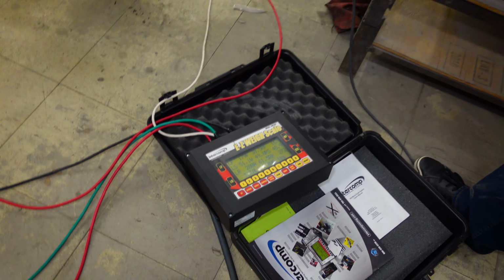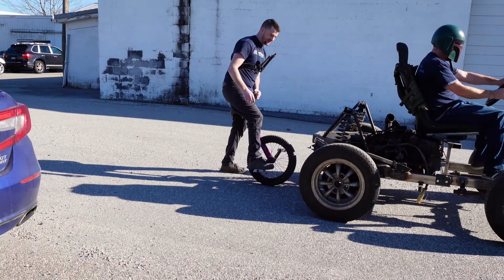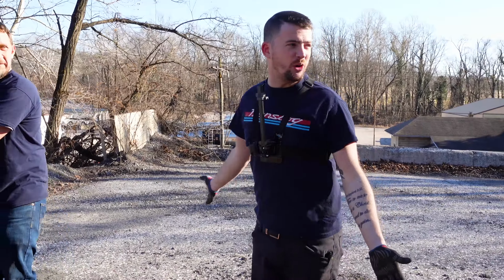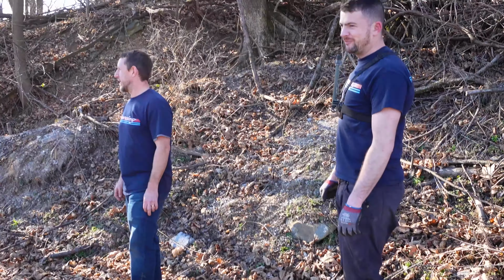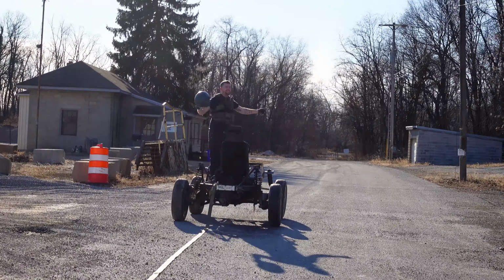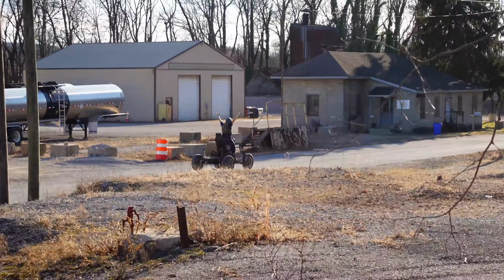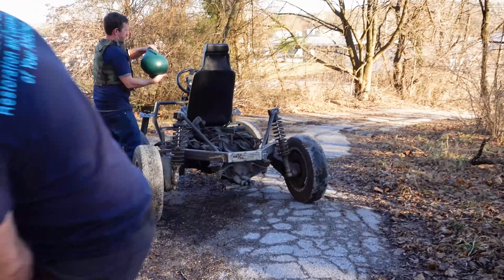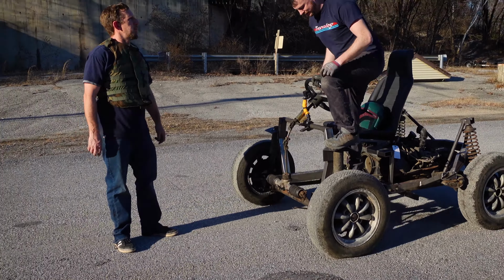We Pushed Our Porsche 914 Go Kart Down A Hill! 4K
We're sending our 914 Hunting Kart build down some hills to test out the suspension. Do you guys think it will survive?